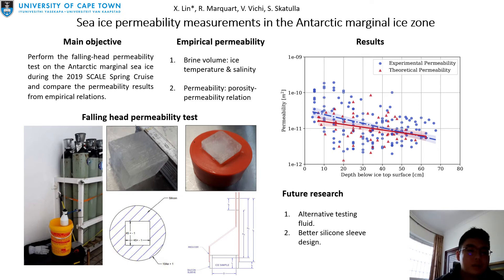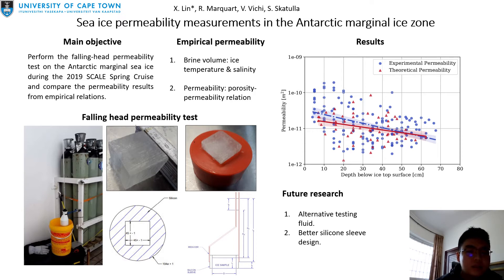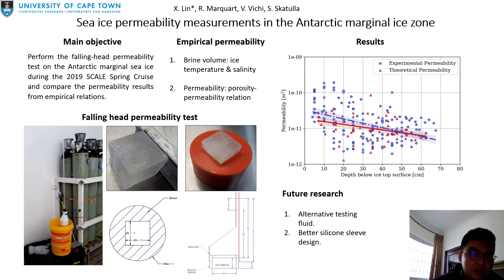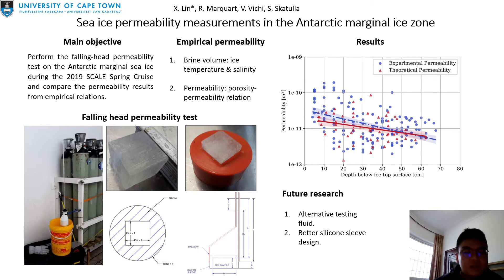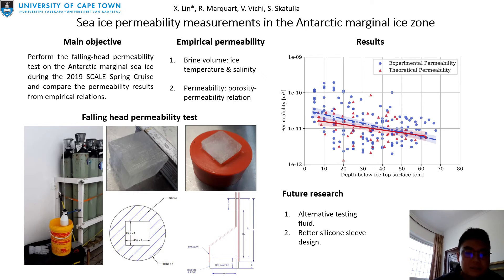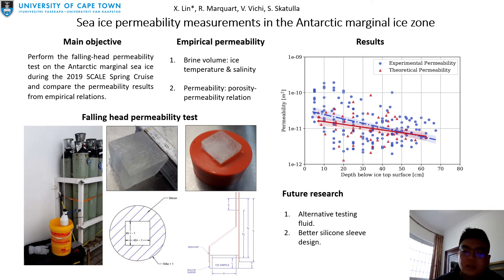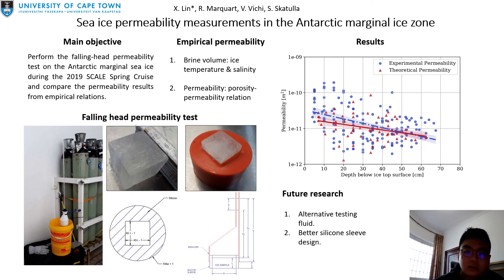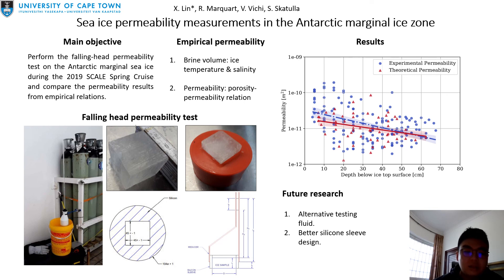Sea ice permeability measurements in the Antarctic marginal ice zone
Steve Lin
Polar Engineering Research Group
Department of Civil Engineering
University of Cape Town